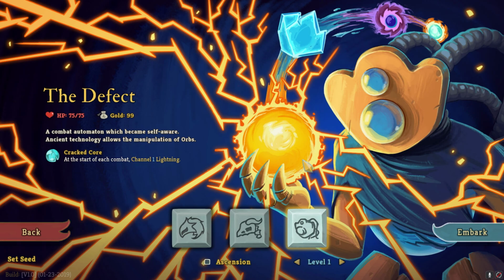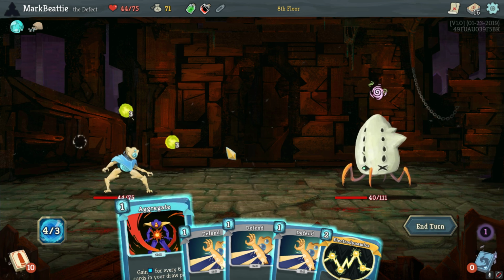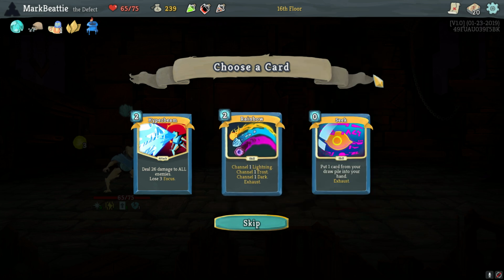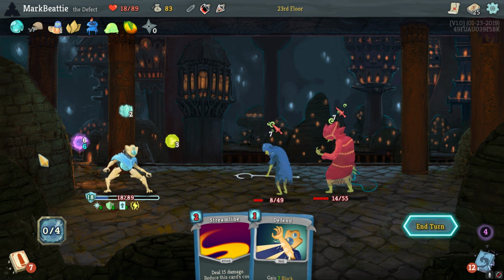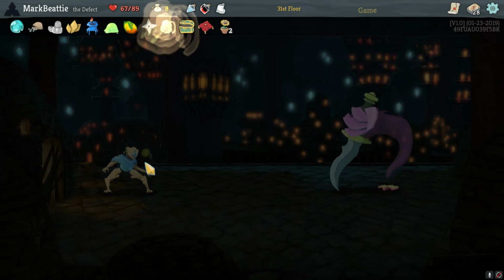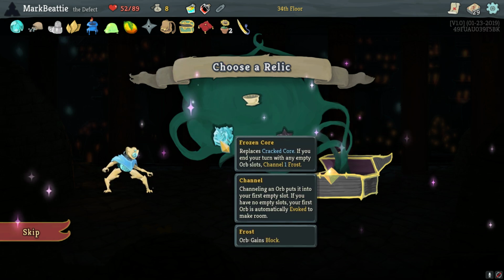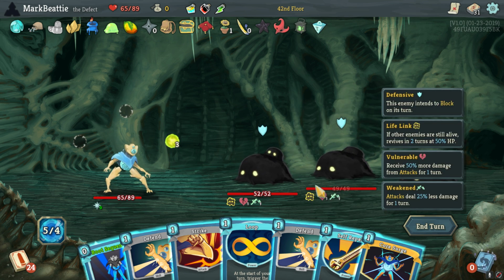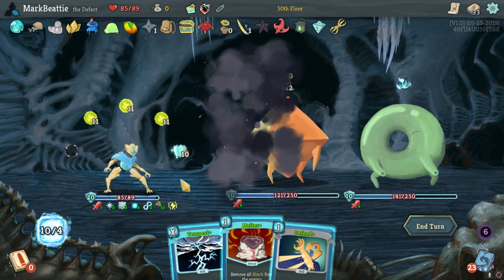Mark Plays Slay the Spire | Episode 3 - Zeus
Slay the Spire is a rougelite deck builder by Mega Crit Games. Join me as I attempt not to get slayed by the Spire.